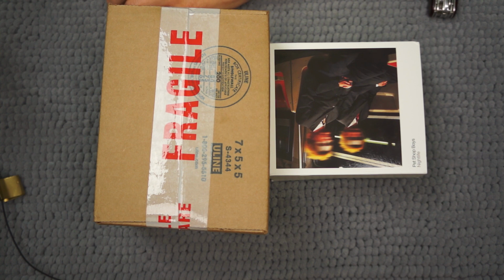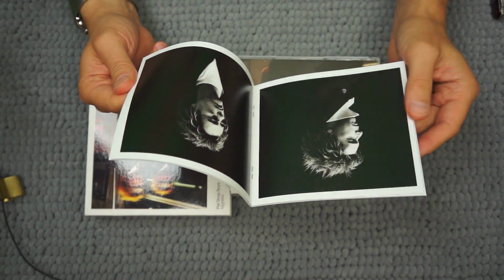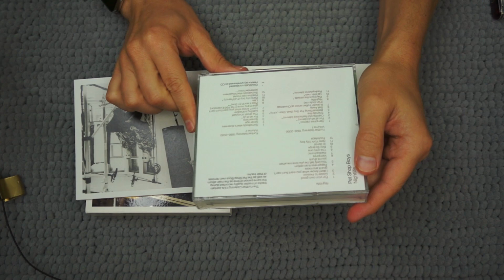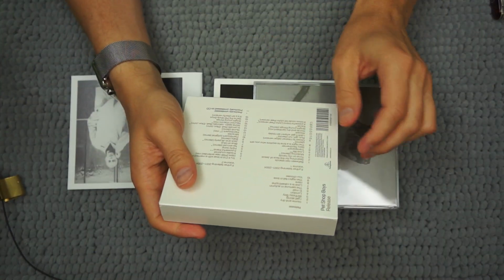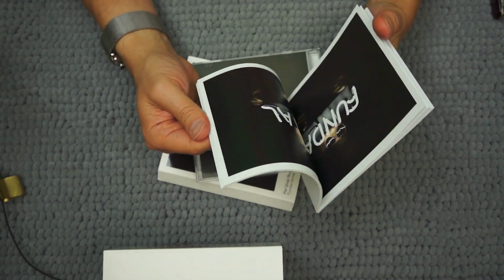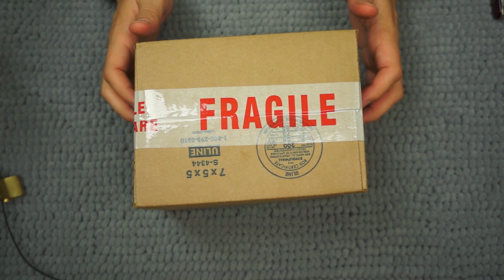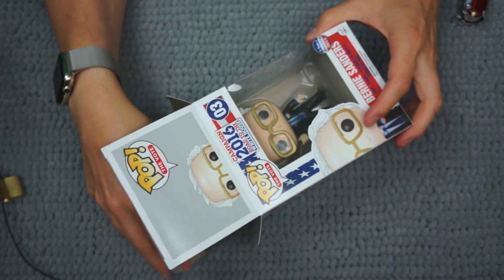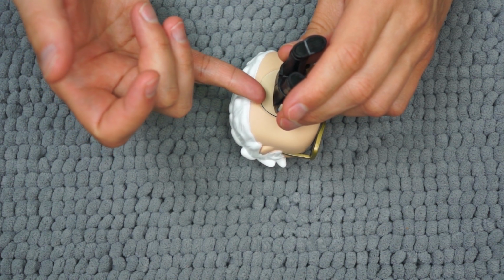What's On My Desk Unboxing - ASMR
There is no real theme to these items, they were just what was sitting on my desk.